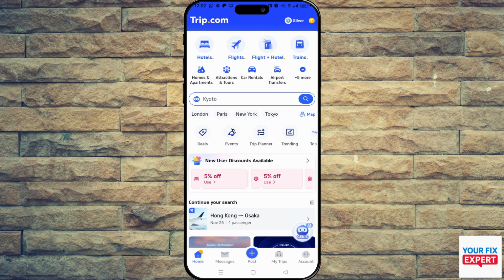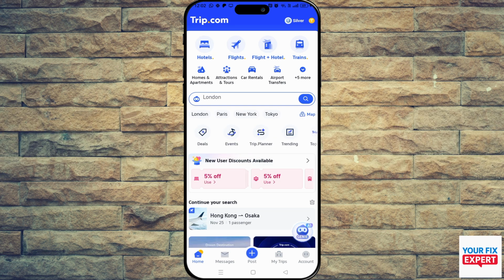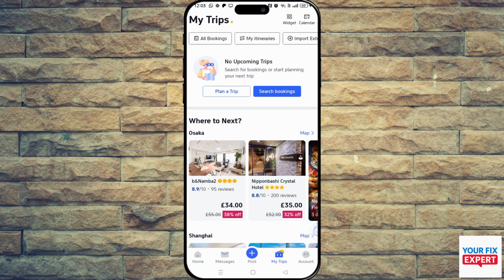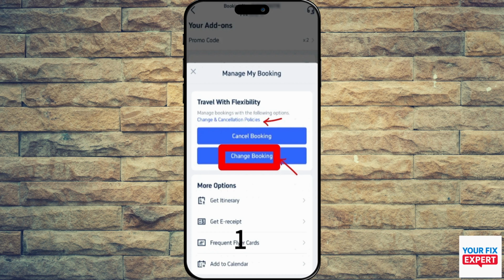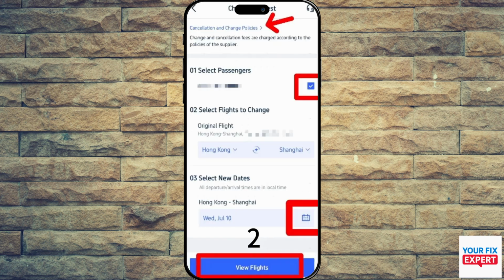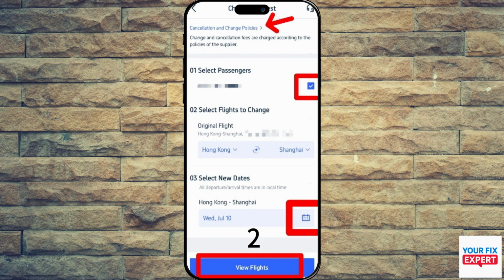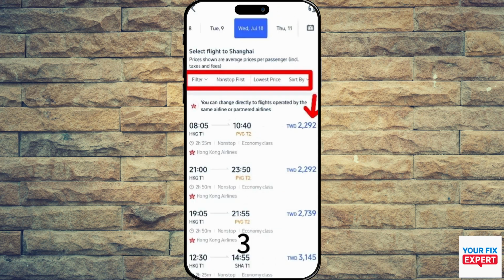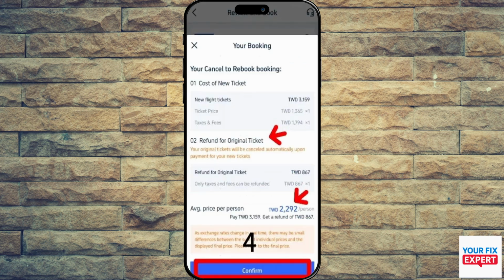How To Change Flight In Trip.Com (Step By Step Guide)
How To Change Flight In Trip Com (Step By Step Guide) In this Trip.com tutorial, I’ll show you how to change a flight in Trip.com step by step. You’ll learn how to modify your booking, reschedule a flight, and manage your Trip.com ticket without confusion. This Trip.com guide walks you through the exact steps to access your booking and make the changes you need.

Whether your travel plans changed or you just want a different flight time, this Trip.com walkthrough makes the whole process simple and beginner-friendly.